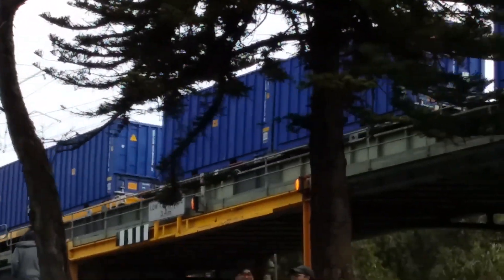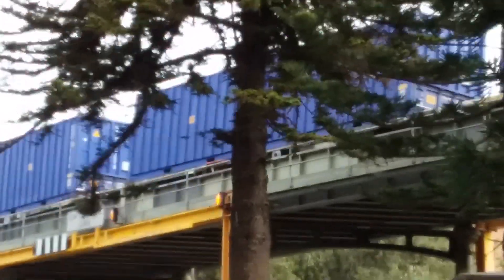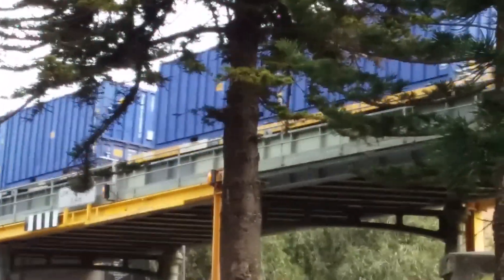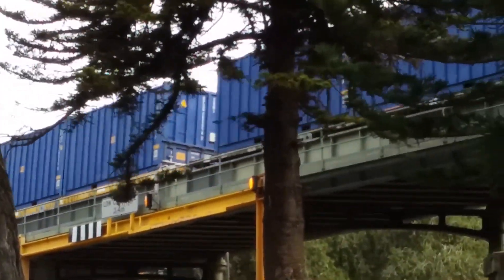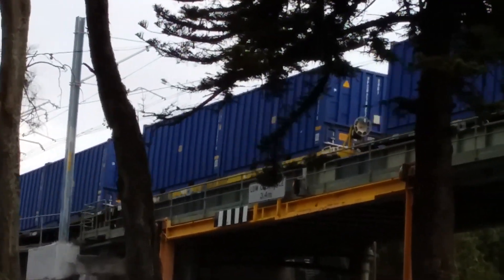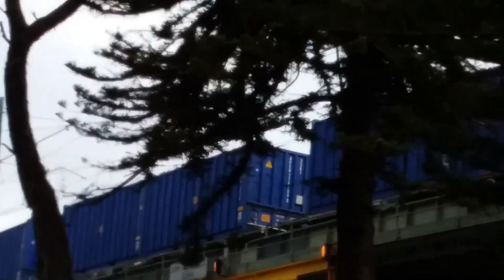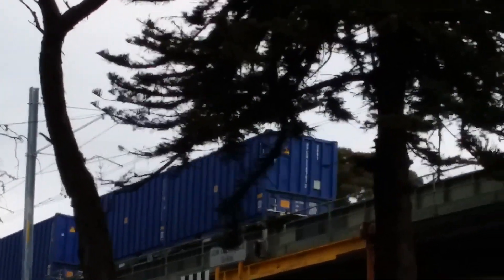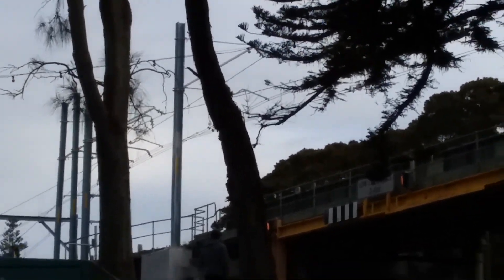Michaels Trains Vlogs - Vlog 66, Kiama filmed on 28/6/2020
Just a quick visit to Kiama and saw N2 in the NSW TrainLink livery, an Oscar and 9930 PN freight train. The reason 9930 was from another angle was it came 2 hrs late. Please enjoy!